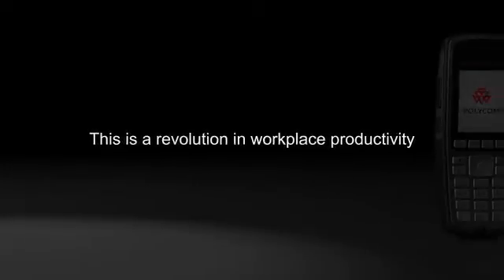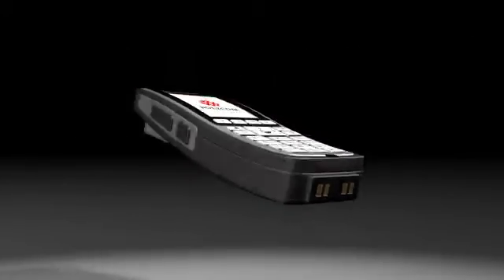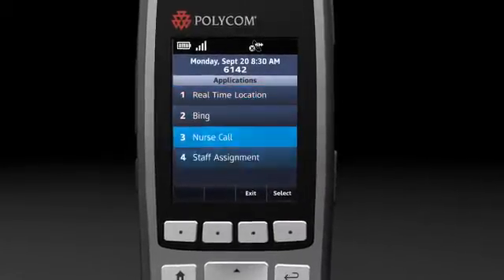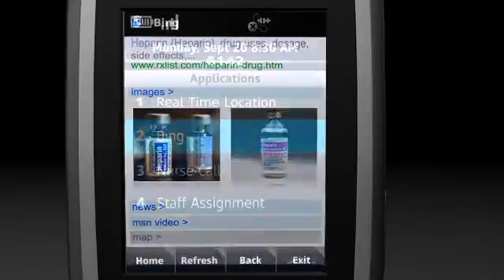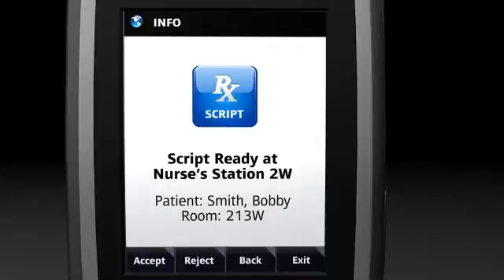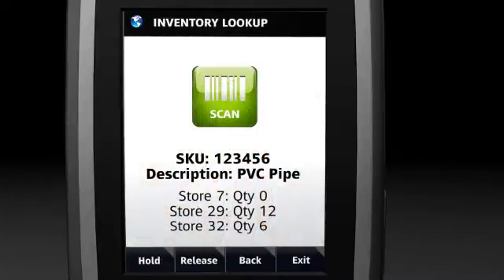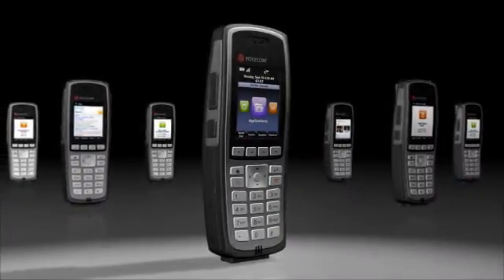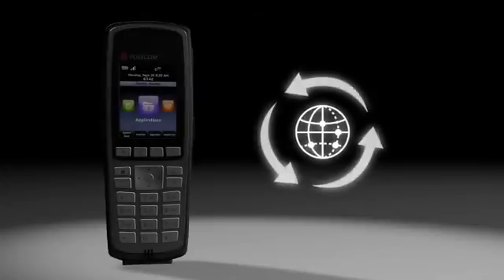Spectralink 8400 Wi-Fi Handsets Overview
Spectralink® 8400 series handsets for wireless voice and data applications are designed to transform mobile unified communications (UC) in the workplace.

The Spectralink 8400 series are the first in the industry to feature a revolutionary standards-based application platform, the most reliable form factor for enterprise use, an integrated barcode reader, renowned voice quality, and the industry's broadest interoperability with 802.11a/b/g/n wireless infrastructure and market-leading UC platforms.